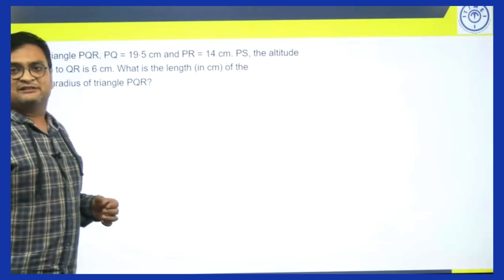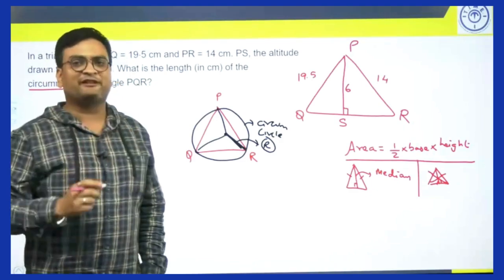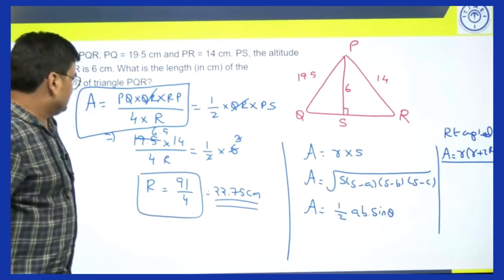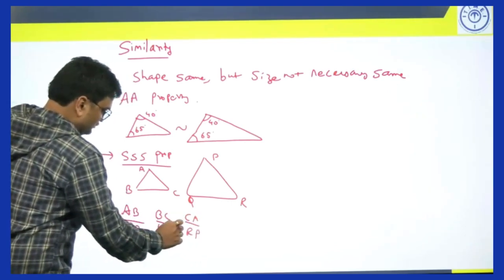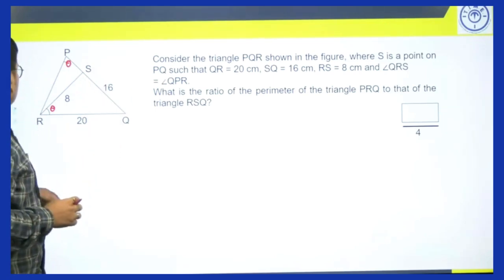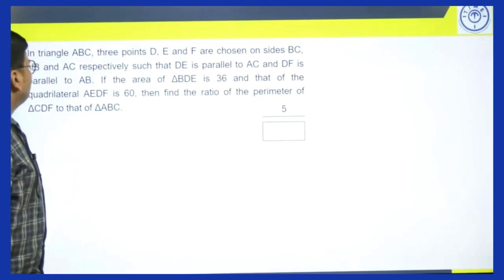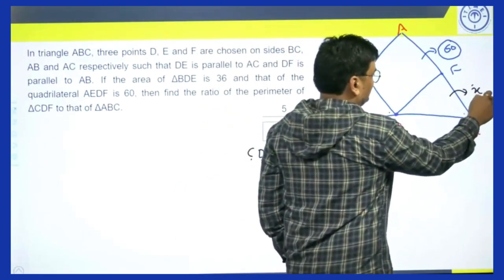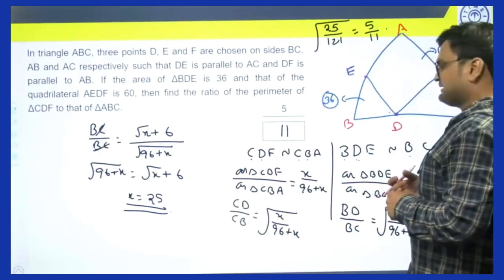Concept topic - Geometry - Similarity of Triangles